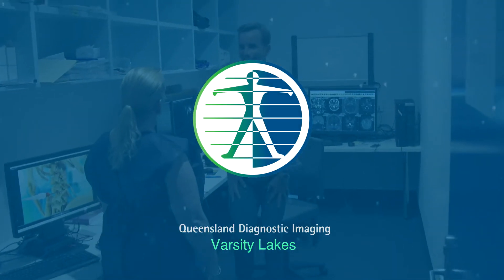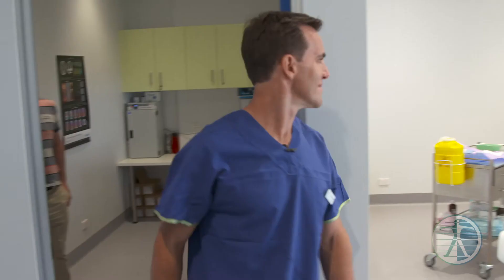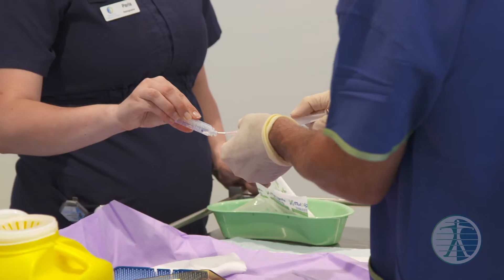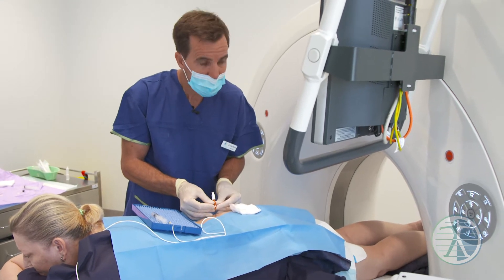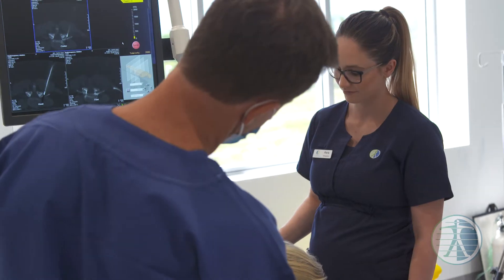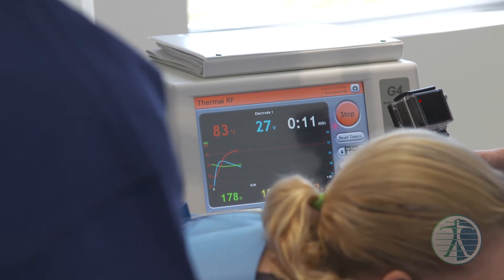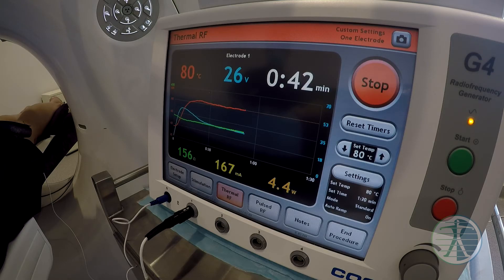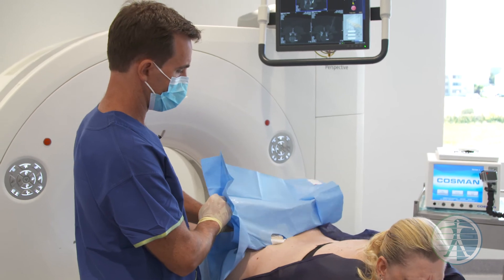CT Radiofrequency Ablation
At QDI Varsity Lakes, CT RFA is commonly used to treat back pain and a variety of soft tissue conditions such as facet joint pain, plantar fasciitis, Morton’s neuroma, shoulder pain, hip joint pain and recalcitrant knee and trochanteric region pain.